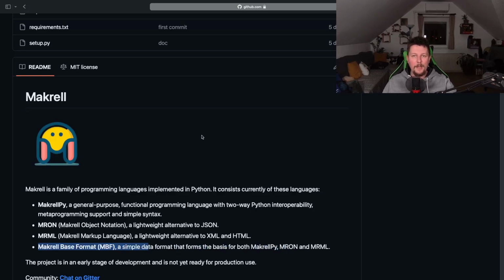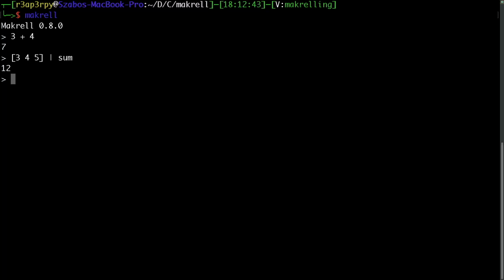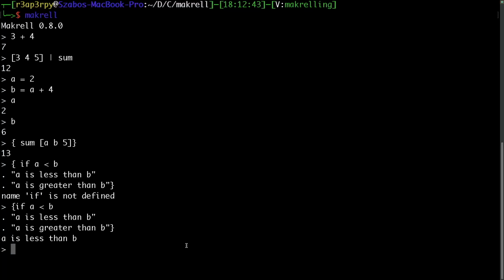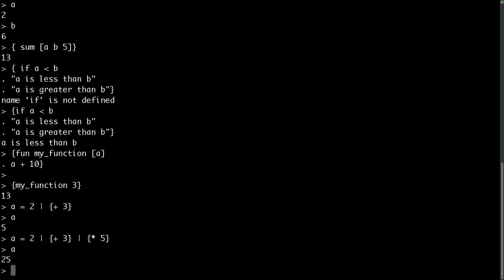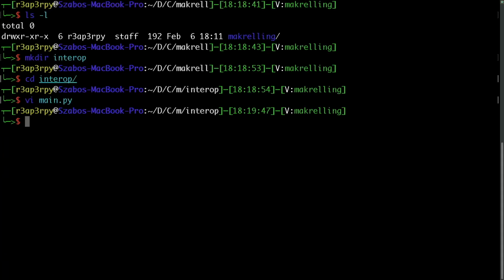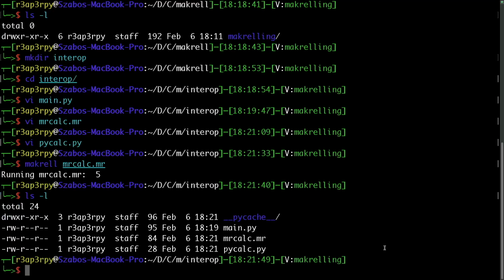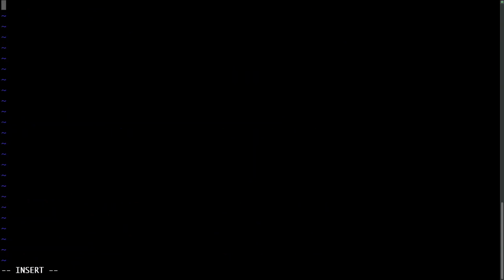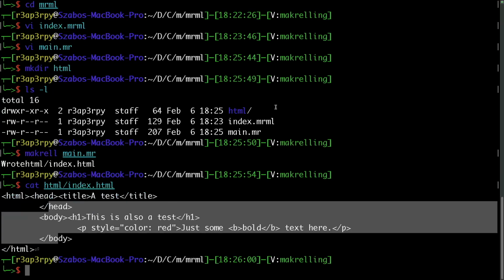Python - Makrell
Let's learn makrell which is a set of programming languages implemented in python.